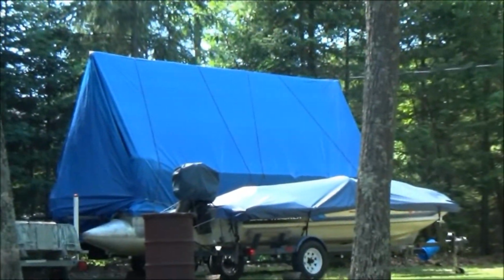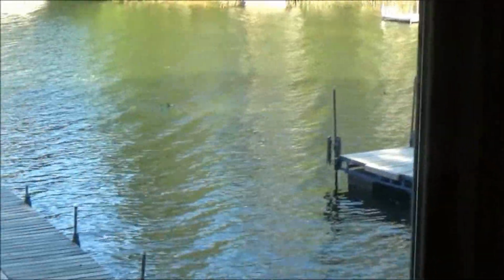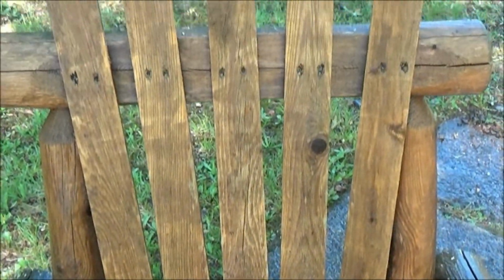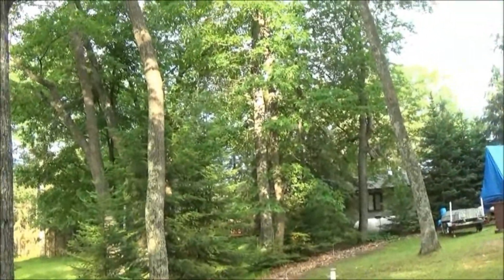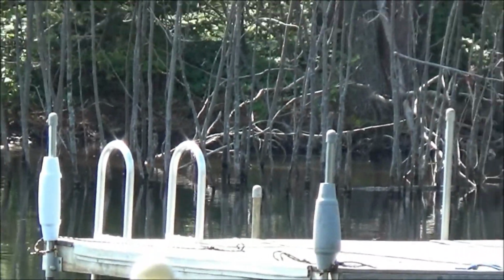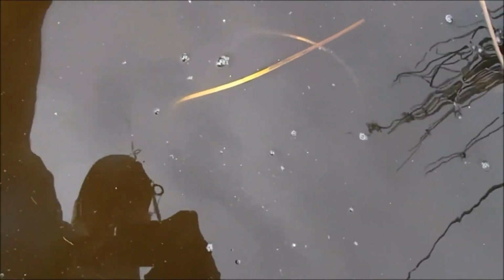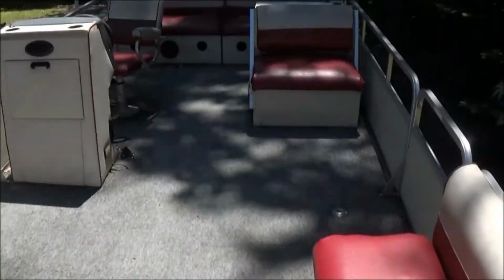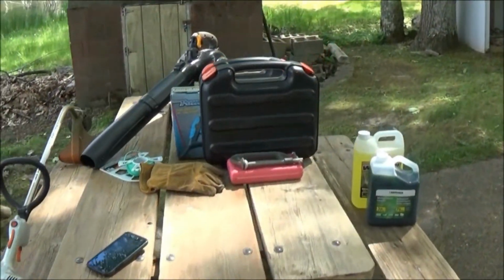RO360 S4 E23 2021 June Maintenance, Fishing and Wildlife Encounters at the Lake Cabin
Join RO360 crew member Grandpa Lee on a solo mission to the lake cabin in Northern Wisconsin. Maintenance and upkeep are the number one priorities. But he does manage to get a line wet a couple of times. Encountering some awesome bluegill fishing and underwater video footage. Plus some amazing wildlife encounters caught on video and still photo's.